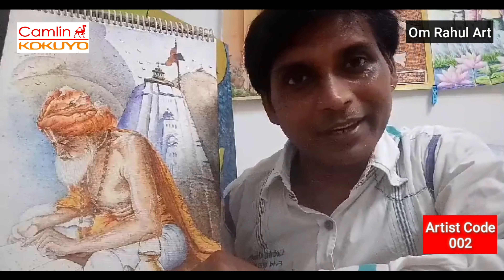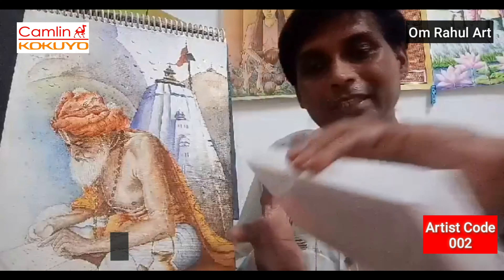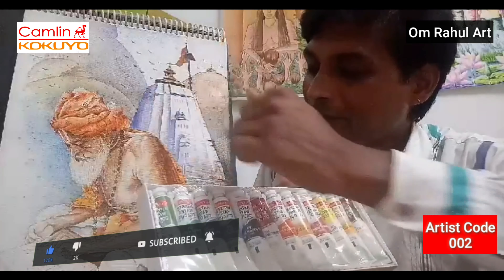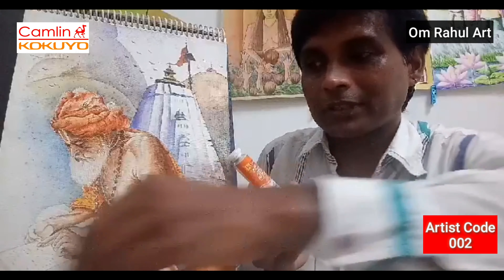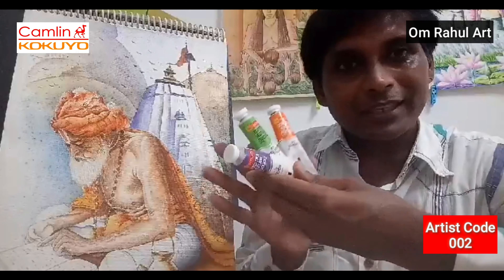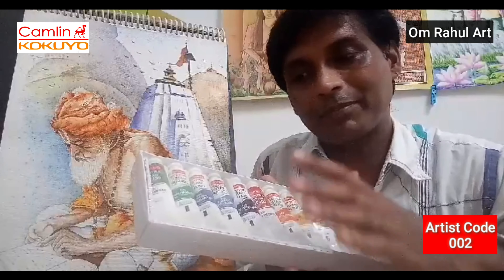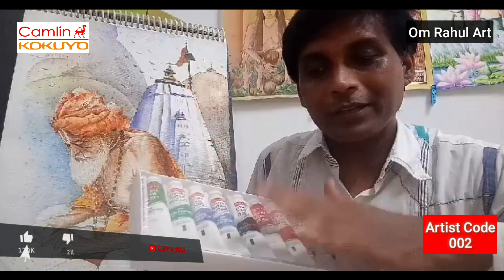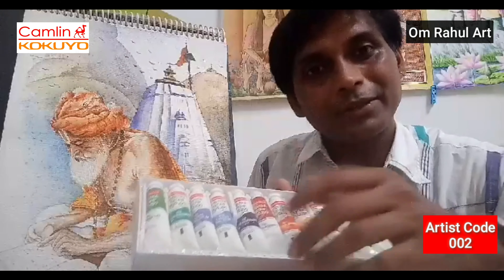Online Art Gallery Video Exhibition Association_with_Camlin ARTIST - Biswajit_Debnath #002